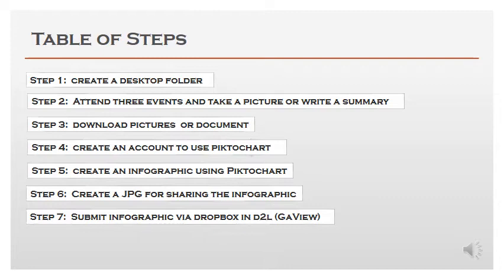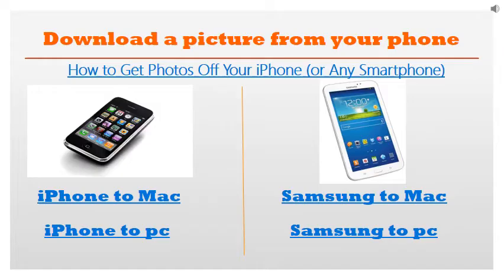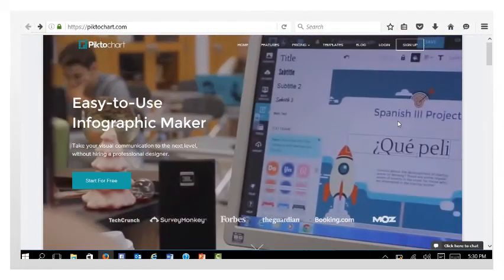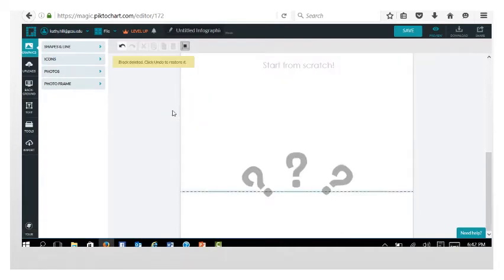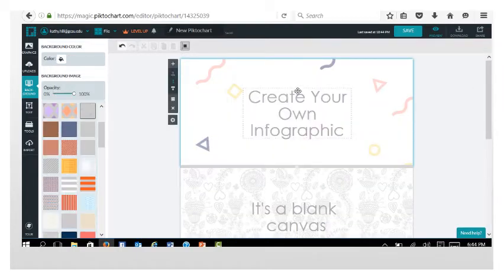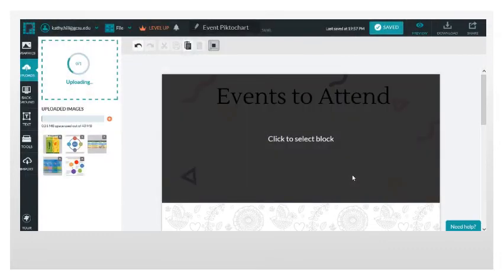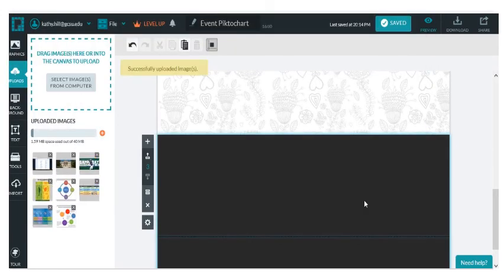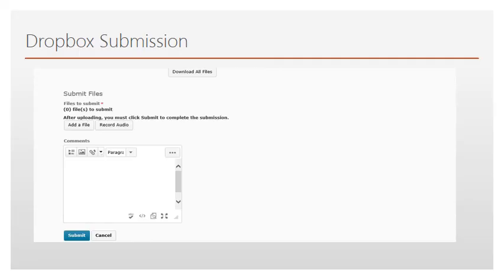Infographic Tutorial For Students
Infographic, Piktograph, events